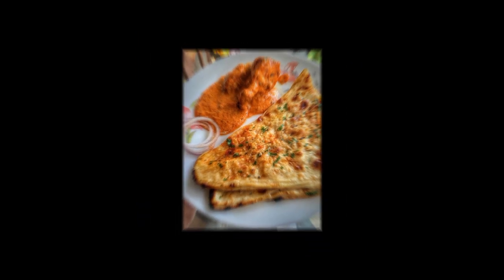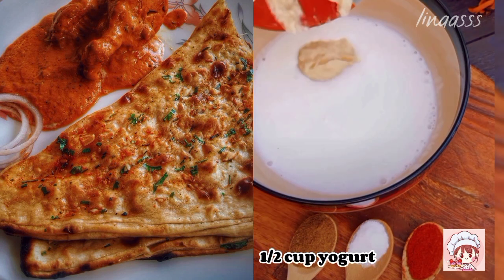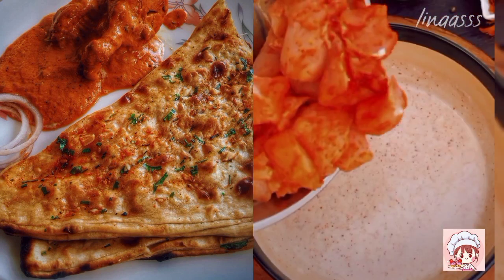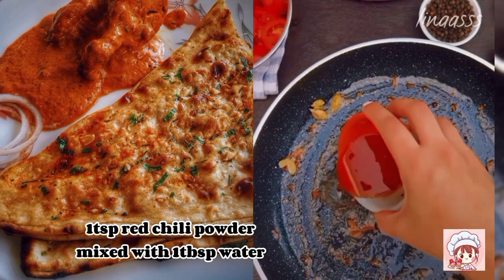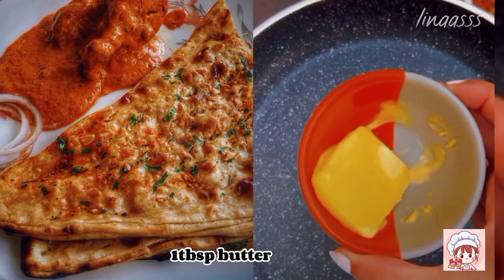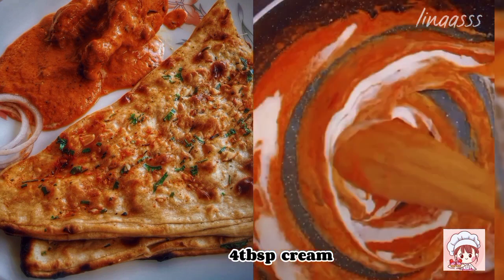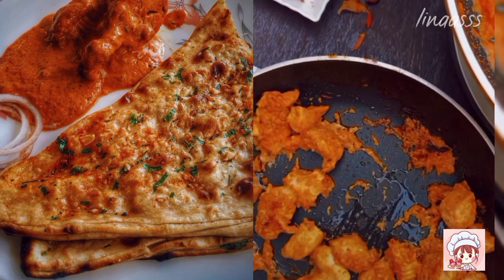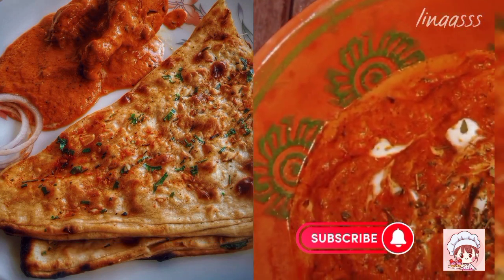Butter chicken recipe | How To Make Butter Chicken At Home | Restaurant Style Recipe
How To Make Butter Chicken At Home

Restaurant Style Recipe

INGREDIENTS:
400 grams boneless chicken
1 tsp red chilli powder
1 tbsp lemon juice
1 tsp salt

For the marinade:
1/2 cup yoghurt
1 tbsp ginger garlic paste
1 tsp salt
1tsp garam masala powder
1 tsp red chilli powder

For the sauce:
1 tbsp butter
1 tsp cardamom pods and mace
1 tsp red chilli powder mixed in 1 tbsp water
1 tbsp freshly grated ginger and garlic
8 medium tomatoes
1 tbsp butter
1 tsp kasoori methi
1 tsp salt
4 tbsp cream